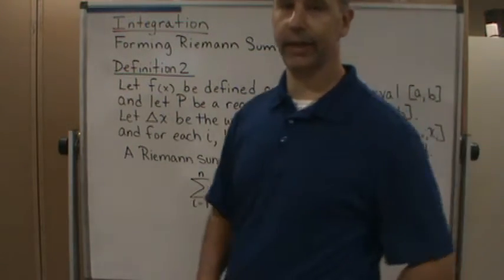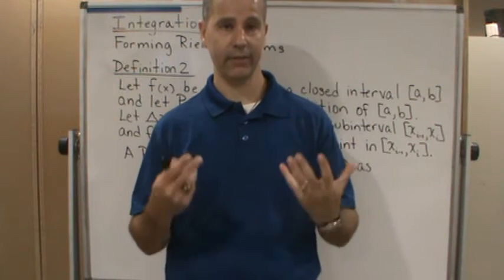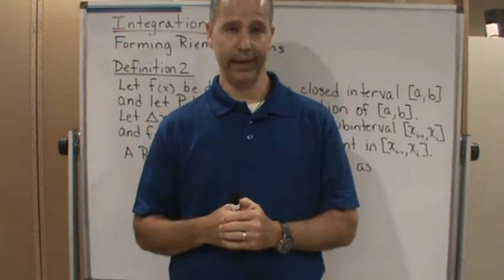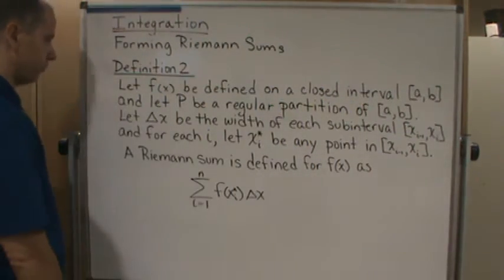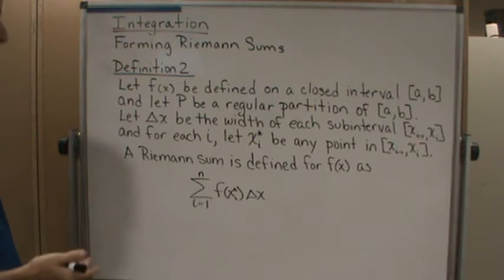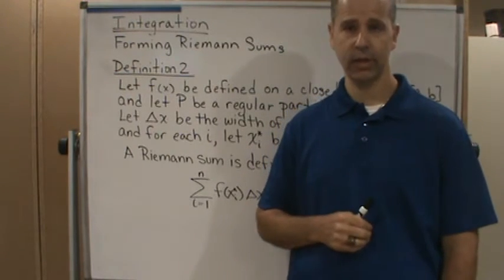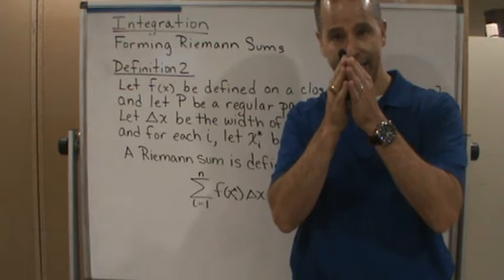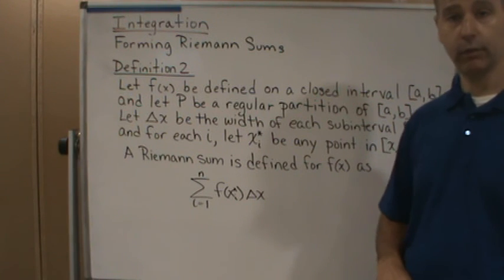Calc1 Sec 5 1 Integration Riemann Sums Definition2